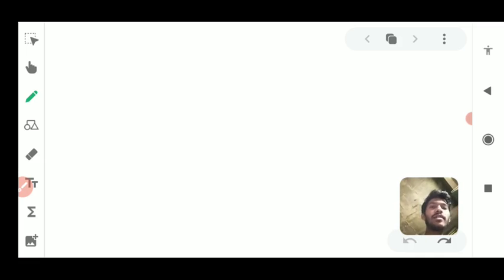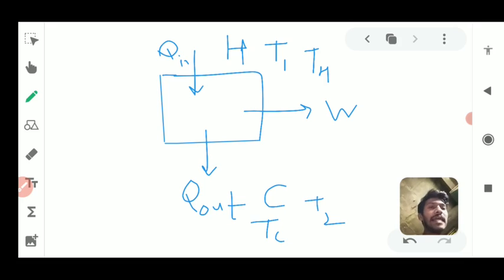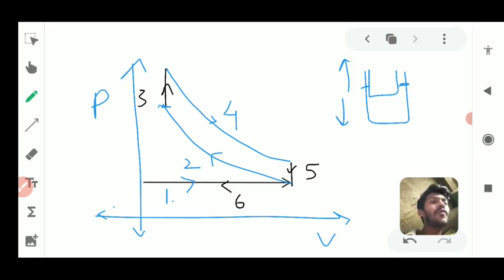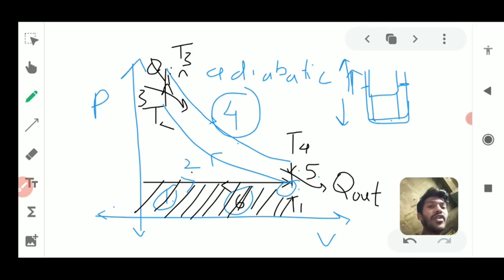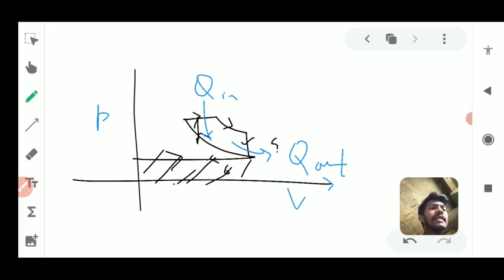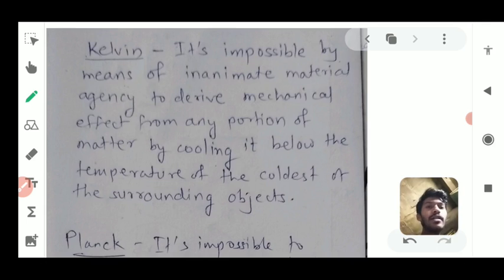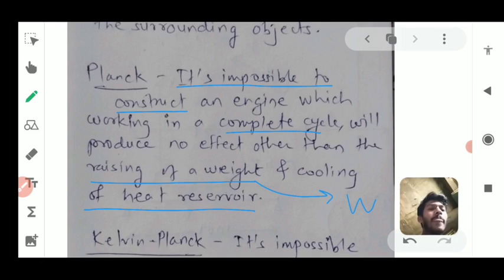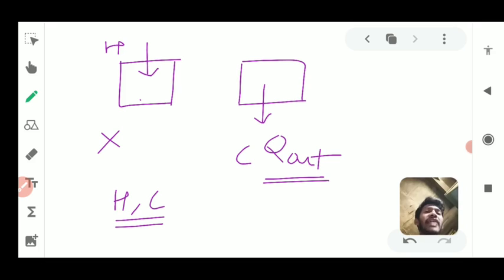Heat engine and second law of Thermodynamics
Heat engine and the second law of Thermodynamics